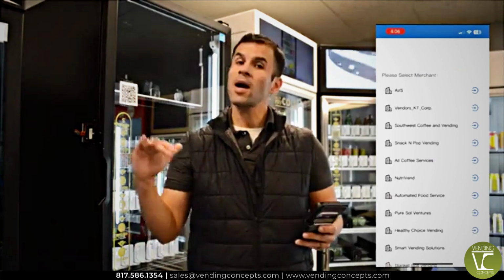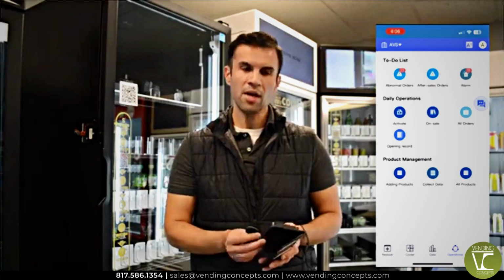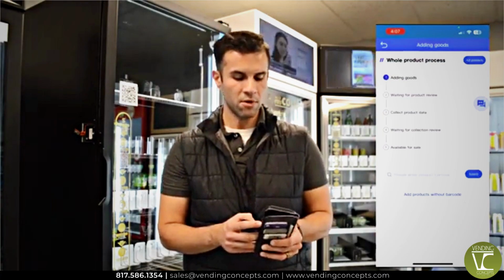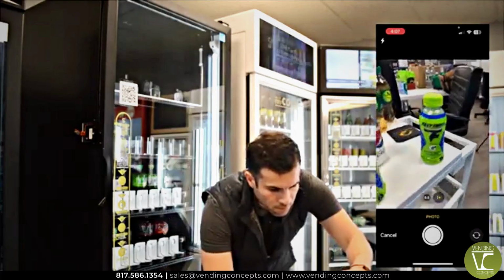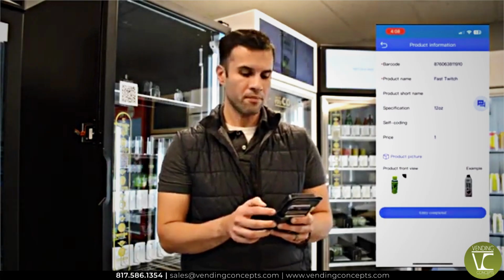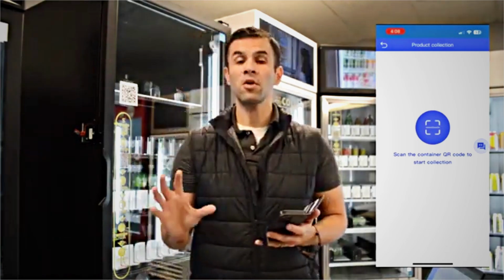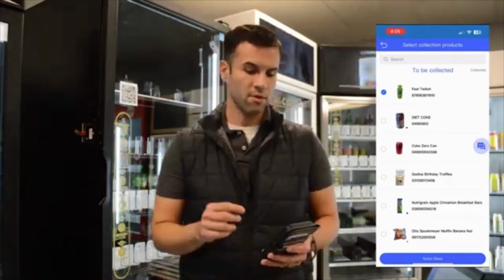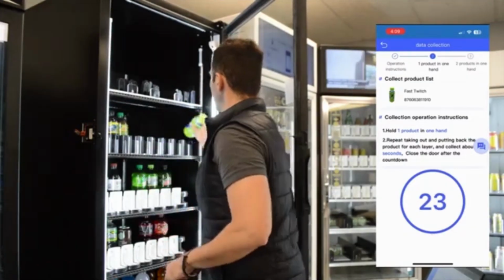Product Training | Adding New Products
Learn how to add new products to your vending machine in this step-by-step training video from Vending Concepts! Whether you're updating your inventory or introducing new snacks and drinks, this guide will walk you through the process quickly and easily. Perfect for beginners or anyone needing a refresher.

You will learn:
• Add new products
• Train algorithm to recognize new products
• Retrain under performing products